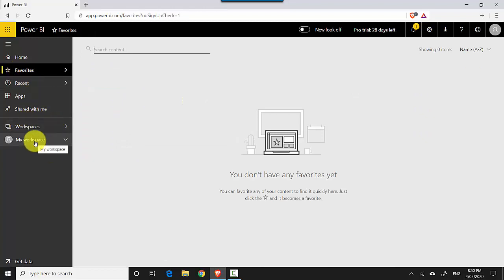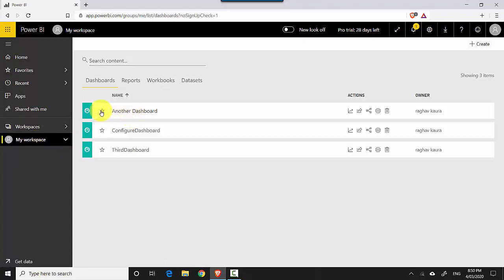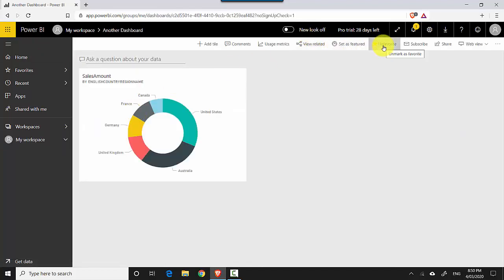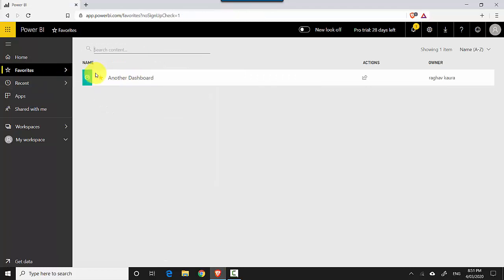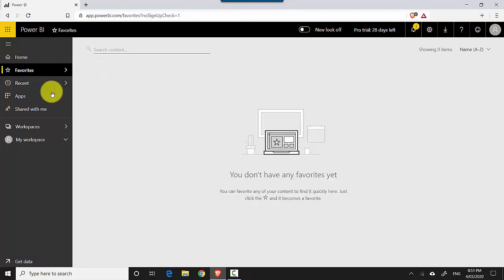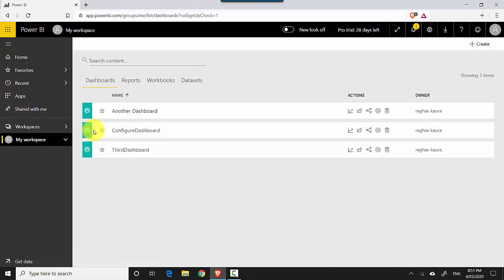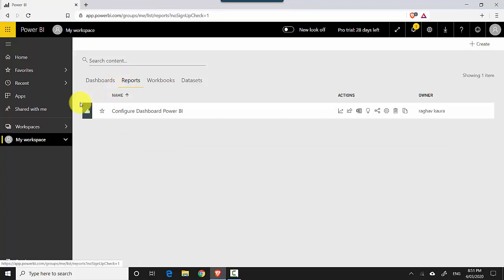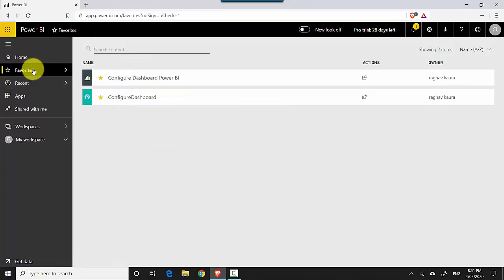Your Favourite Dashboard and Report Power BI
Published on 04 Mar, 2020:

In this video,we will learn to mark a report or a dashboard as favourite in the Power BI service and then accessing those reports and dashboards.

In the previous video, we learnt to set a featured dashboard in Power BI service. This dashboard will open as the default home page when we log in to the Power BI service.

File Name:No Power BI file for this.